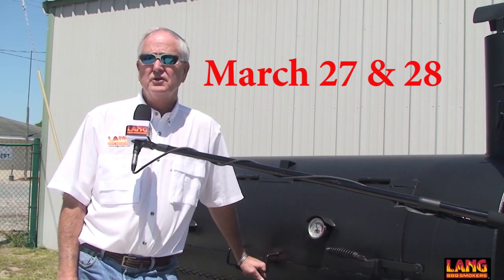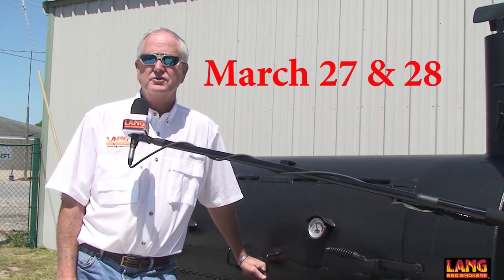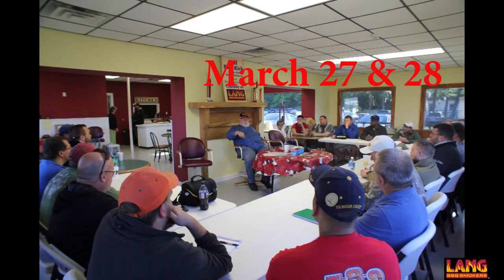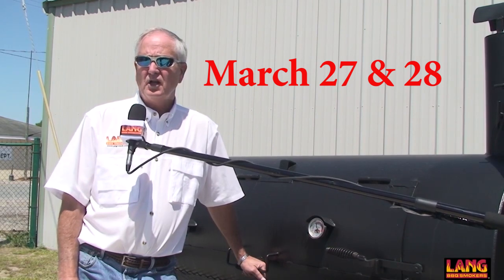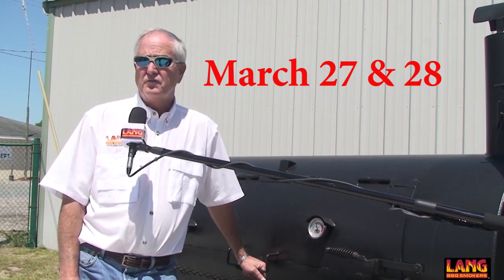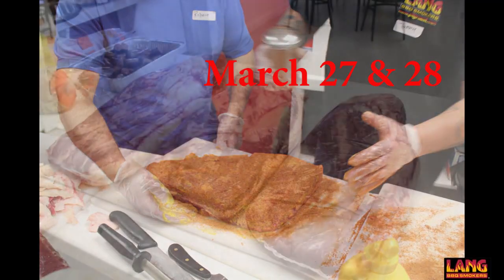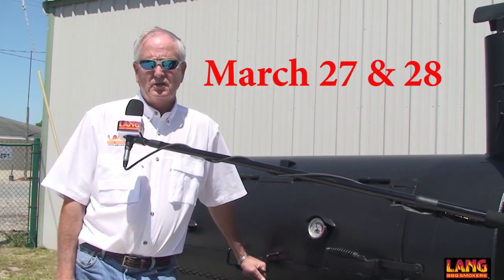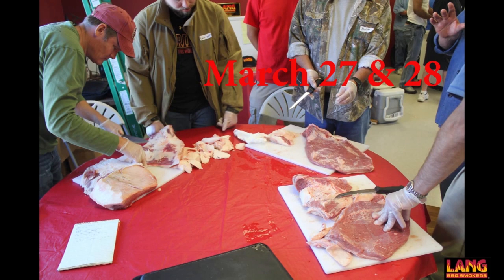Ben Lang talking about Q School BBQ Cooking Classes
Lang Que School cooking classes instructed by Chef Paul Kirk.